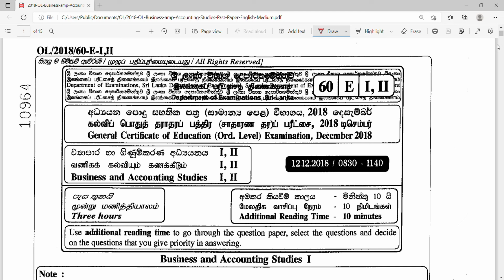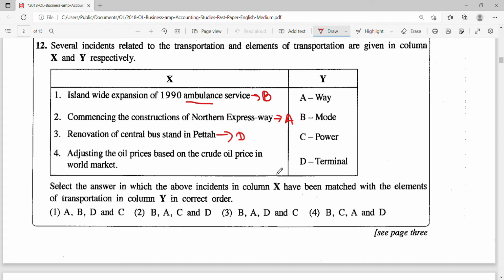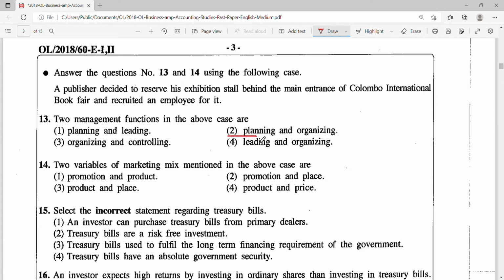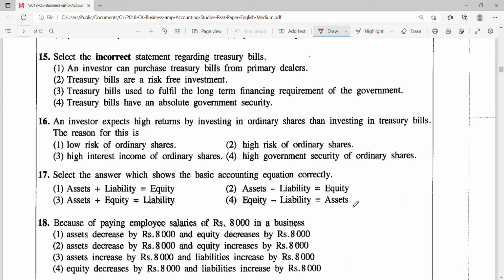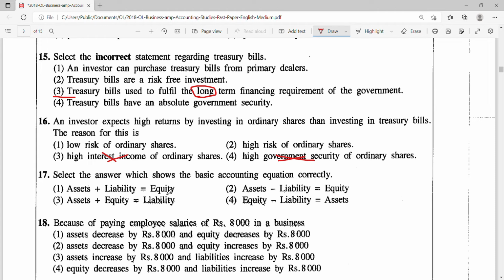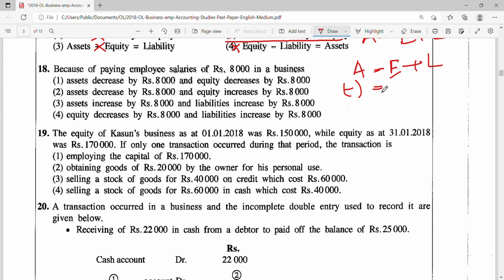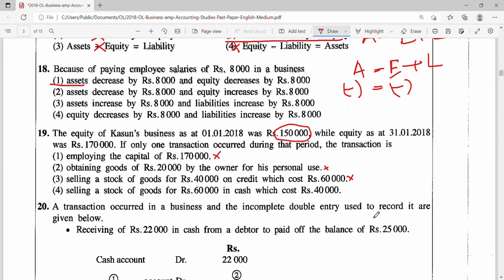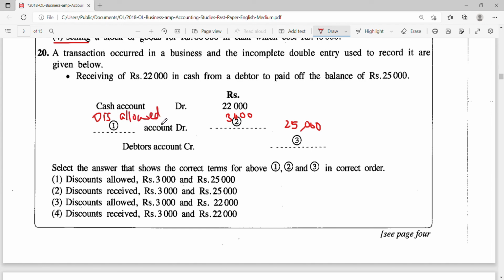O/L Commerce | Detailed MCQ discussion | O/L (2018) Past paper | English | MCQ 11 - 20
In this video, I have discussed the first ten business studies related MCQ questions starting from 11 to 20 of the G.C.E. O/L (2018) Commerce (English Medium) past paper.

⬢ G.C.E. O/L (2018) Commerce | Past paper discussion and answers | English Medium | MCQ 21 - 30 - Uploading soon